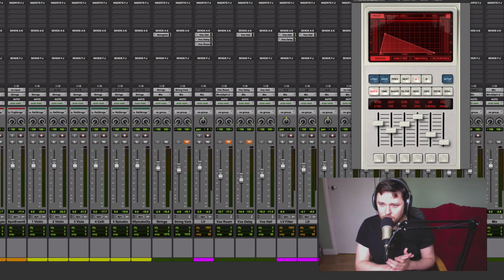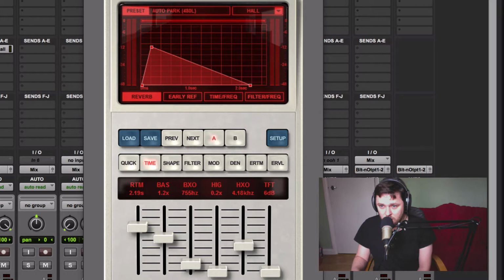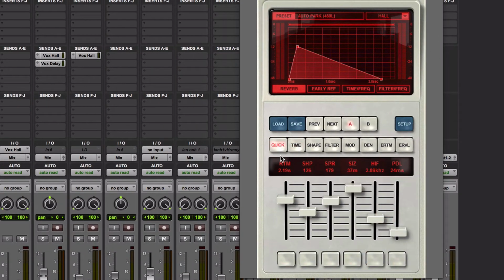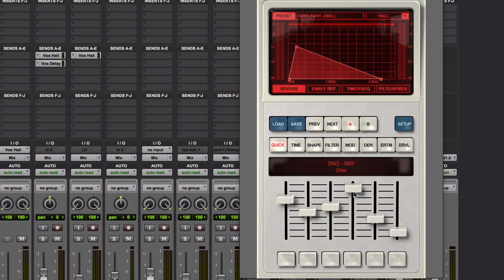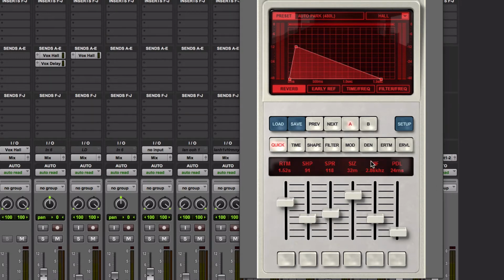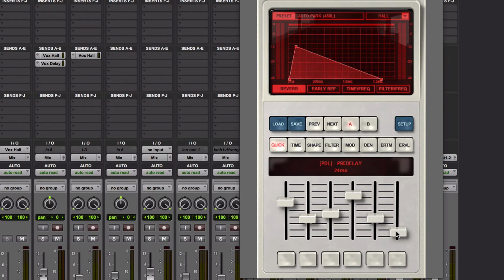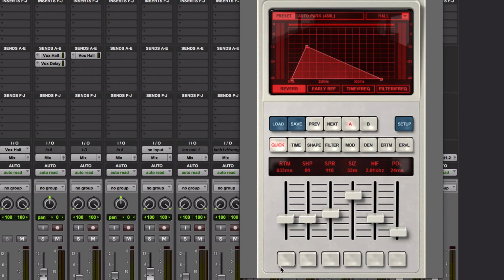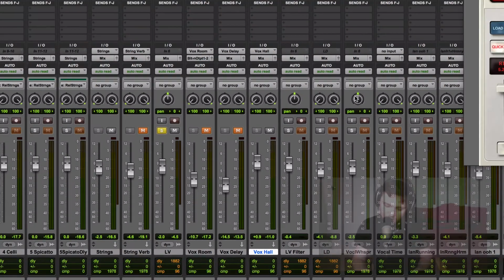Relab LX480 Controls